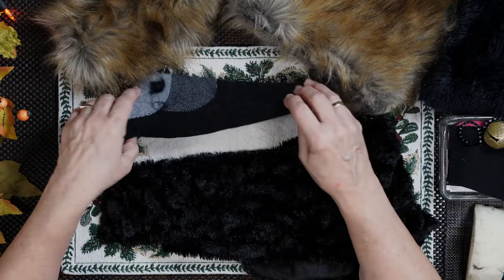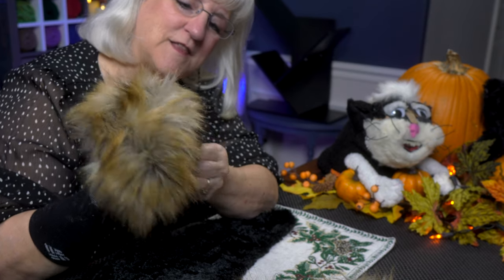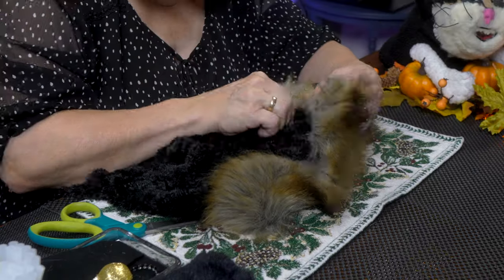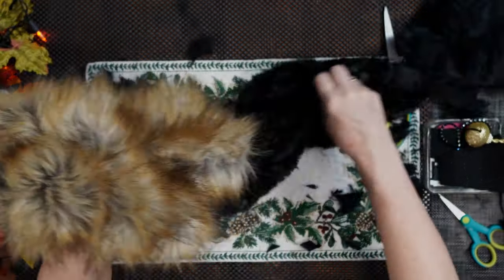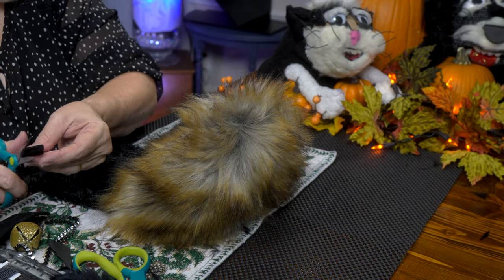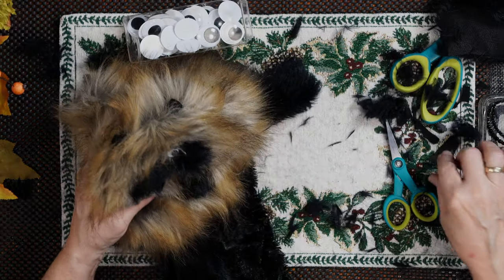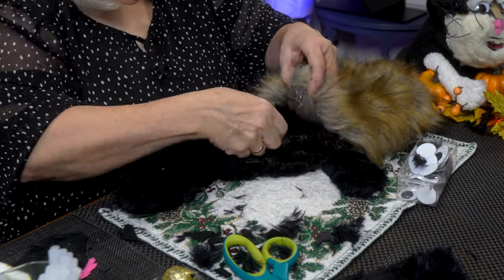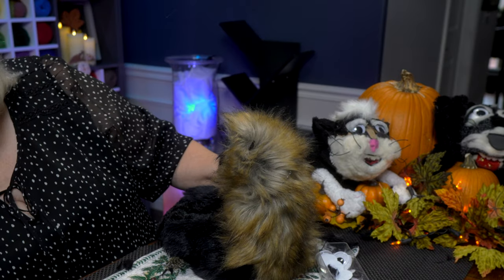How to MAKE a PUPPET out of old socks, Kitty Cat, Tutorial, DIY, Fun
Make an Adorable Sock Puppet Kitty Cat, Tutorial, Puppet Fun, DIY, How to, Old Socks

Tweek’s Himalayan Hat-Cat Sock Puppet - EP49

In this episode Tweek is adding another ‘pup-pet’ to her menagerie.  Watch the process unfold as scarves, a sock, and a furry hat are used to create this adorable cat!  Join the FUN as Tweek brings Amelia to life!

If you have socks, you have Sock Puppet potential!

Supplies: fabric, google eyes, elastic cord, sock, hot glue
Watch my video and make one that suits YOU!

Amelia Chapters

0:00 - Intro
0:28 - Project Description
1:03 - Start building the puppet
2:30 - Adding Fur to the Head
3:50 - Adding the Body Fabric
4:30 - Adding the Body Fur
5:50 - Add a Patch to Her Chest
6:25 - Add the Legs
8:10 - Starting the Face
9:45 - Add Some Ears
10:30 - Add the Eyes
11:30- Adding Fur to the Face
13:30 - A Fluffy Tail for Amelia
14:30 - Add a Collar
16:25 - Finishing touches
17:02 - Outro

By: Mike Franklyn

Music: Cat Burglar, Missing Cat, The Secret Life of Pigeons, What Once Was Left Behind
By: Medite

By: T. Morri

By: Alexandra Woodward

By: Raymond Grouse

By: Trabant